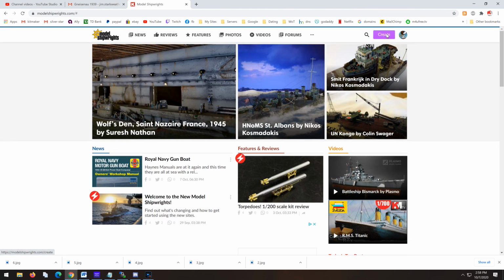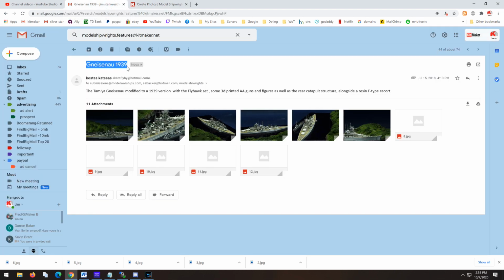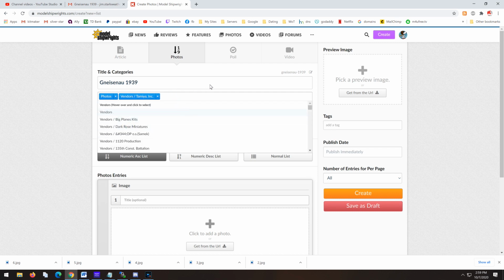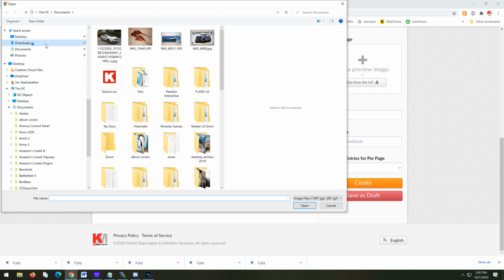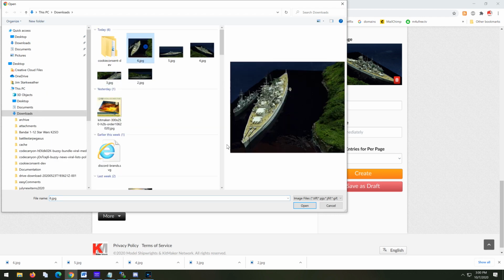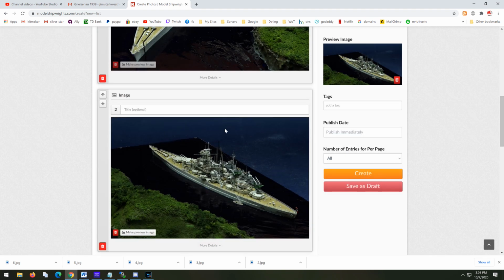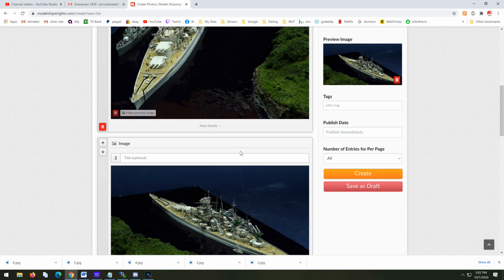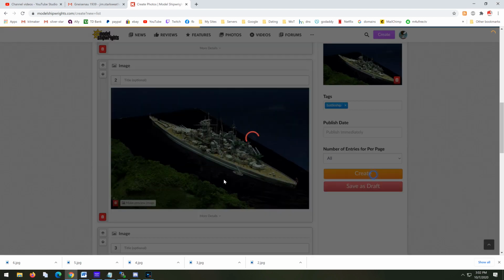How to Add a Photo Feature (to our new sites)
If you are interested in doing reviews or other content on our sites, or just want to know more about KitMaker, please check out this video: